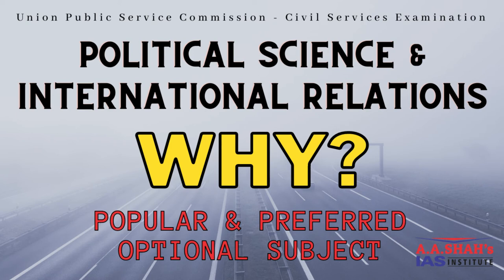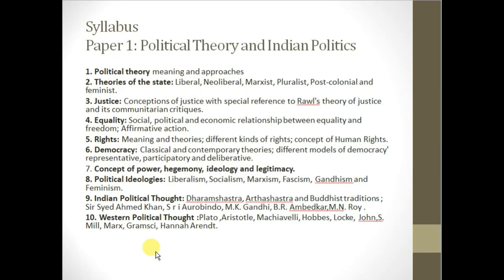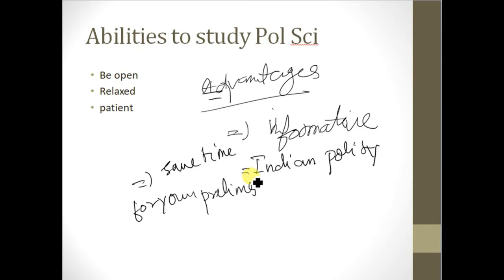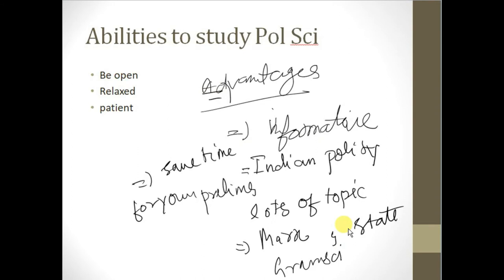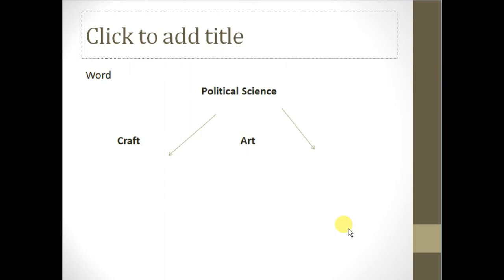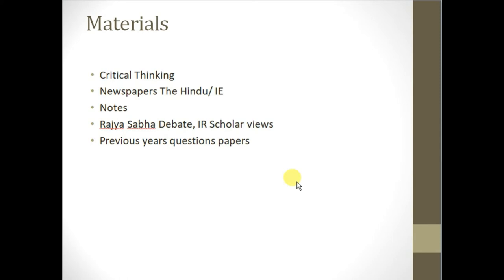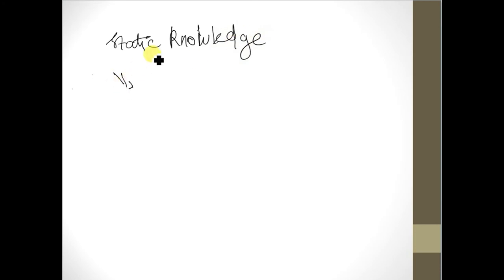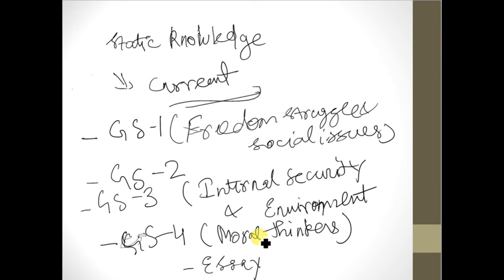WHY PSIR is popular and preferred optional subject for IAS aspirants | UPSC | CSE | Online Course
In this video you shall know why Political Science and International Relations is a popular and preferred optional subject among the candidates preparing for the exam.